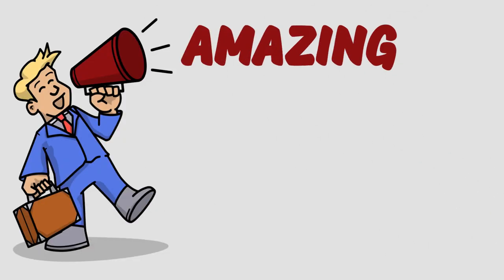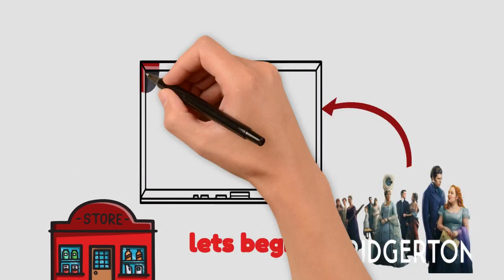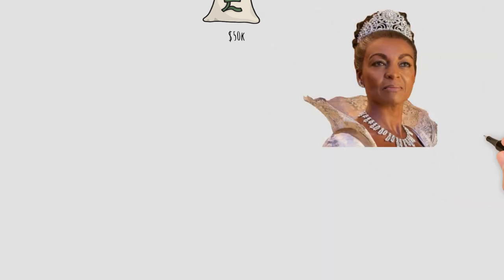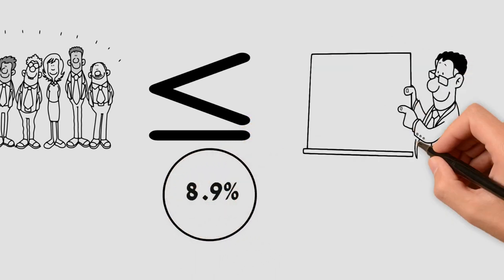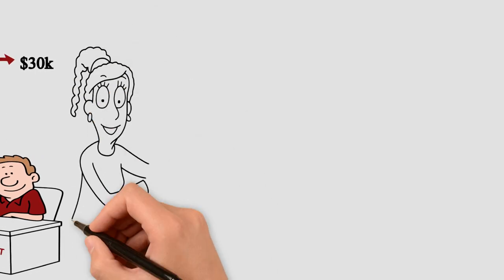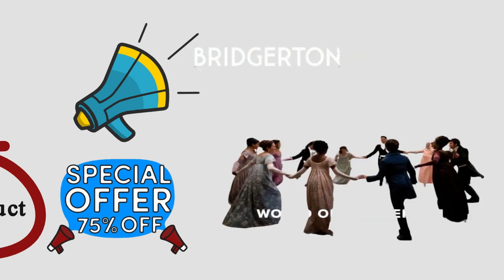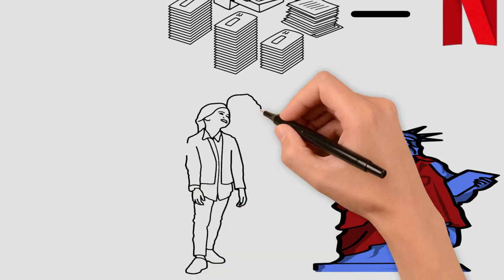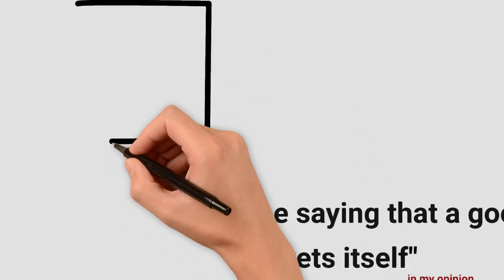The Finance Behind: Bridgerton